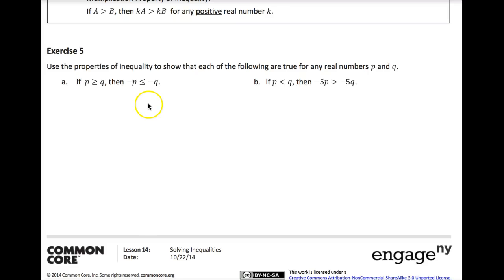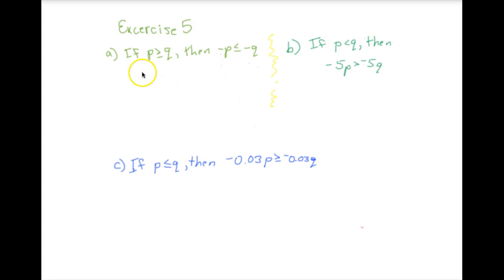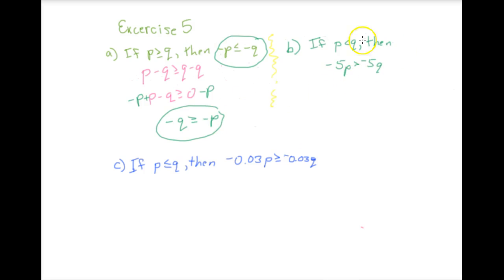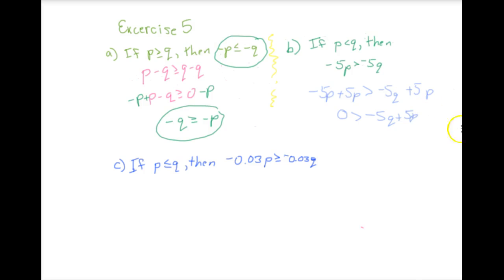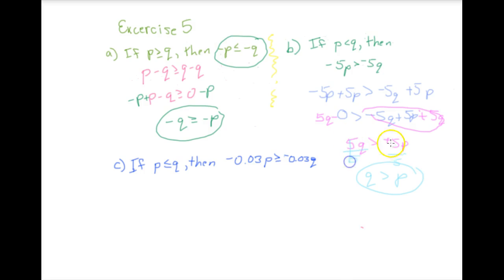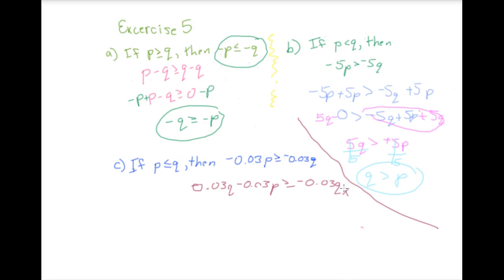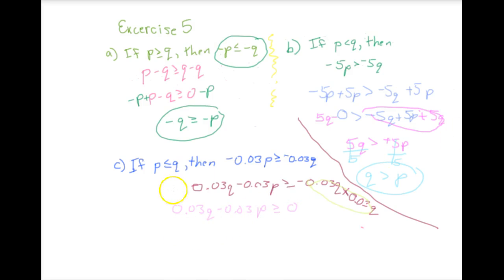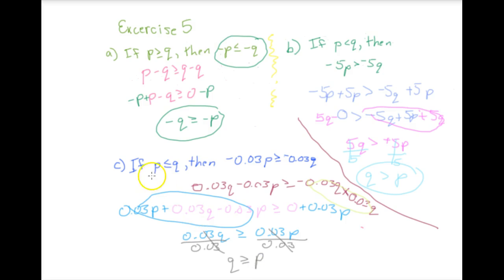M1 Lesson 14 Exercise 6